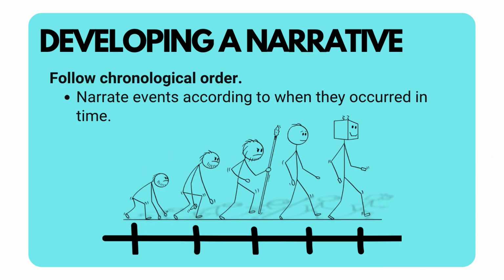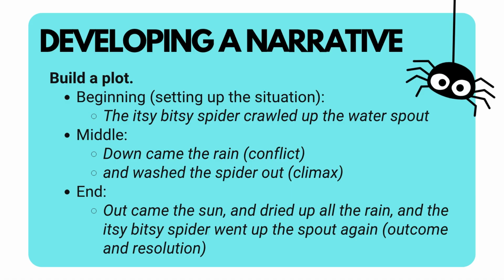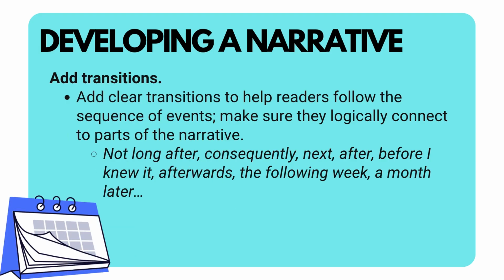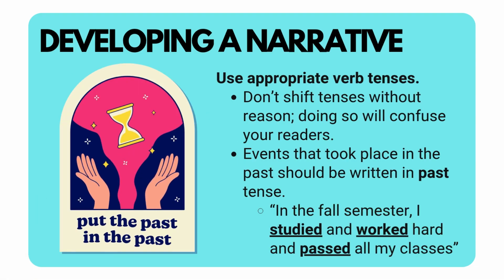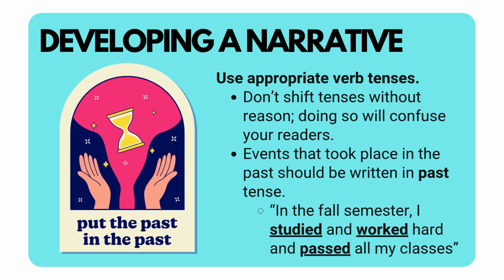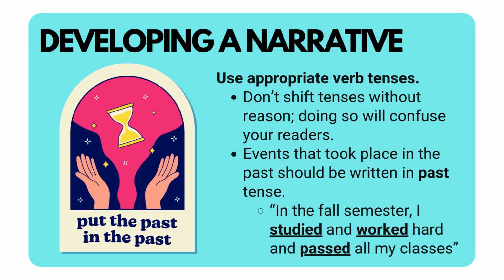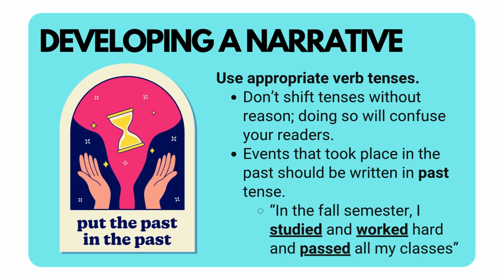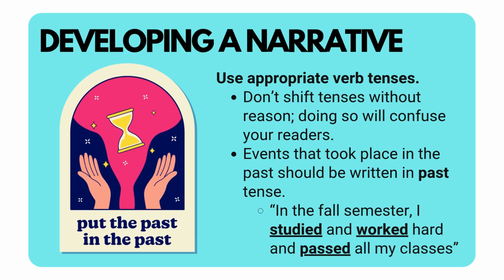Strategy: Narration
This short video goes over the rhetorical strategy of Narration. For EN110: Freshman Composition.